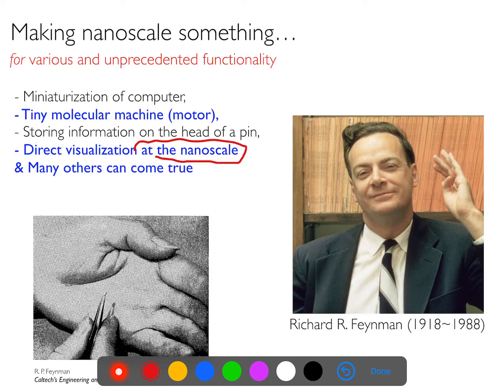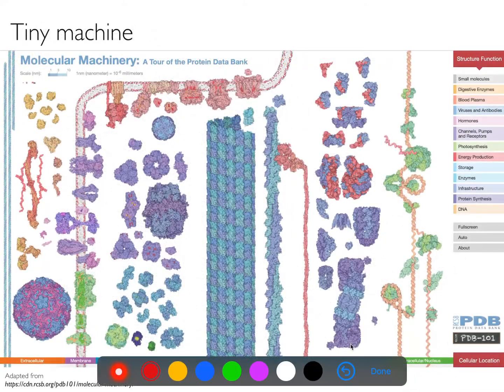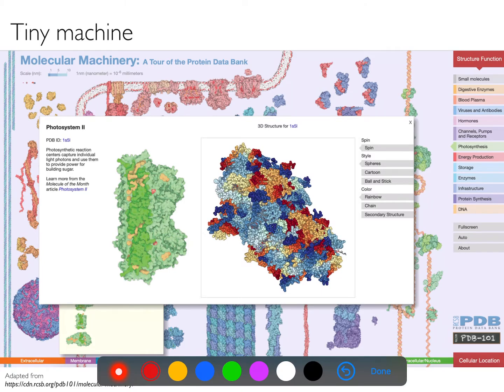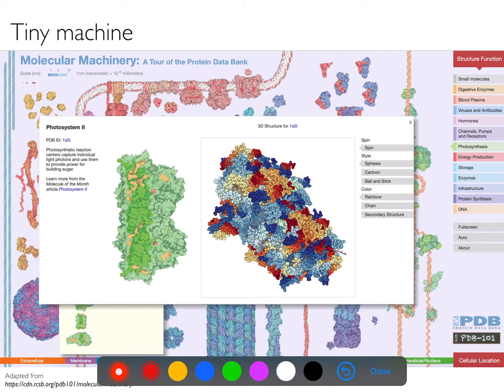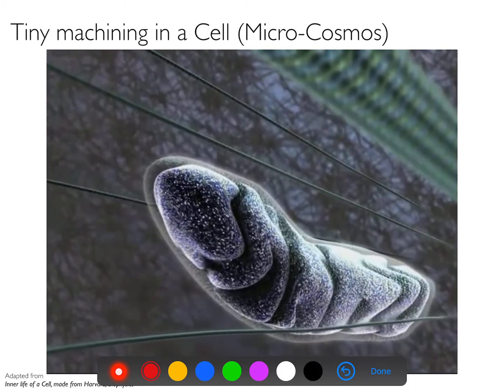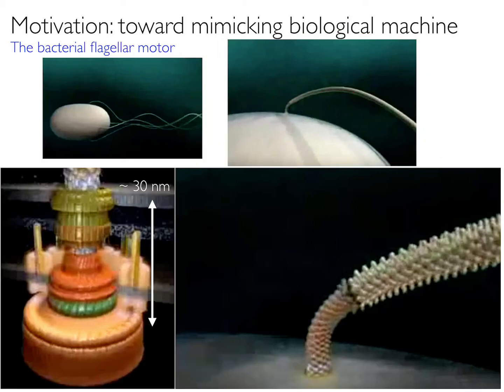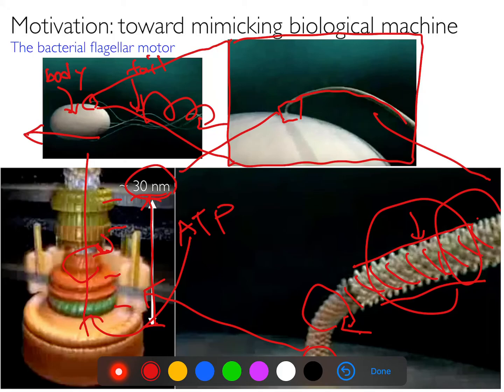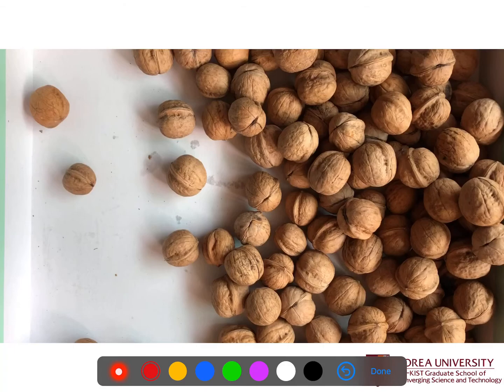Nanotechnology_#8 part 1: Why self-assembly?